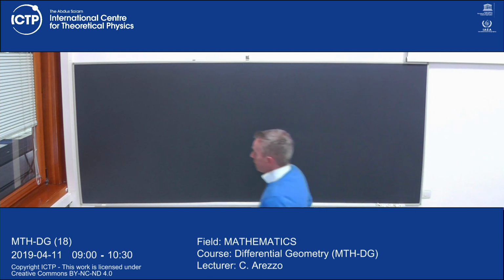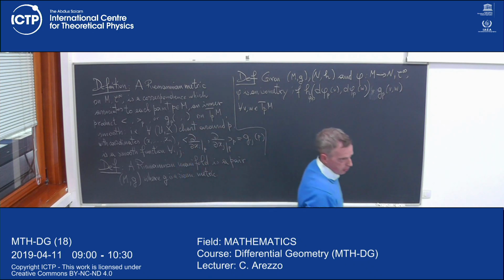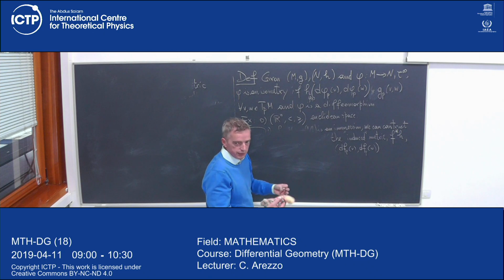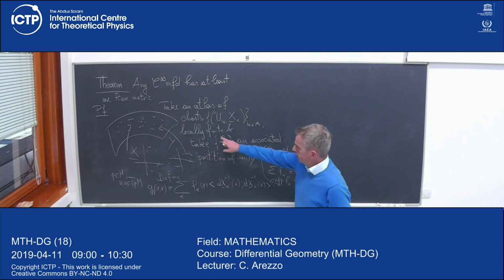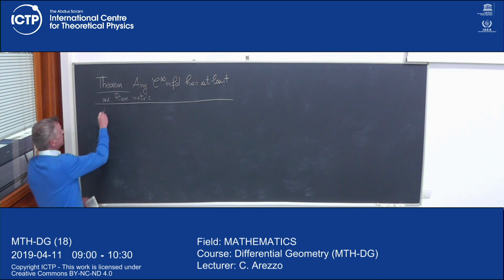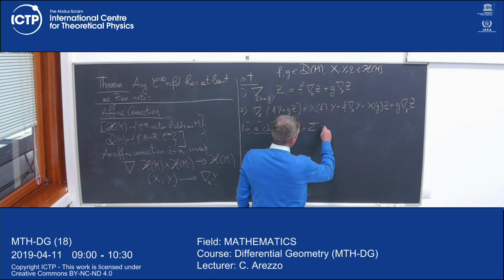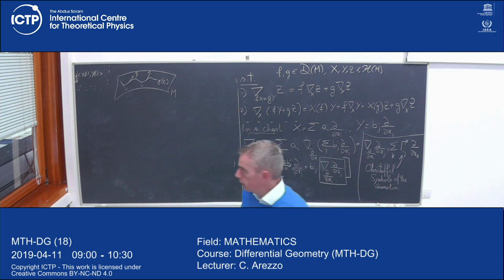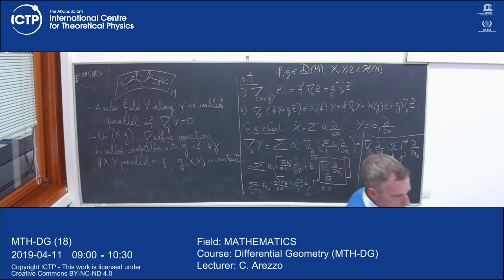Differential Geometry (MTH-DG) Lecture 18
MATHEMATICS
Differential Geometry (MTH-DG)
C. Arezzo